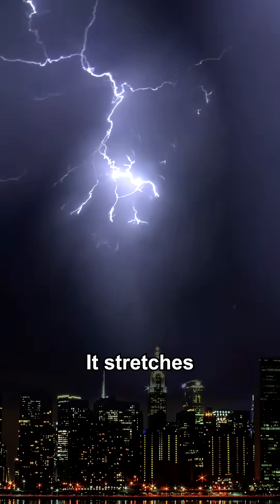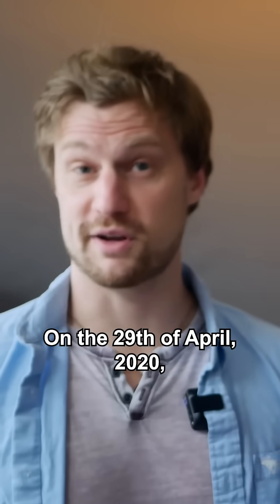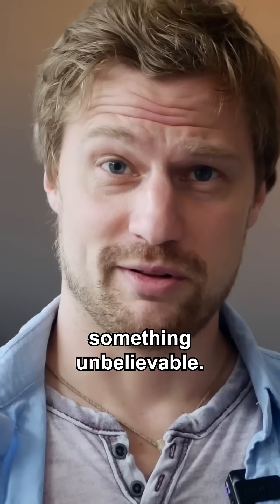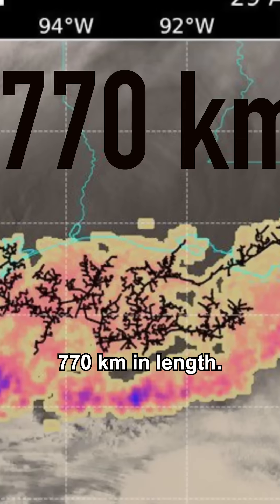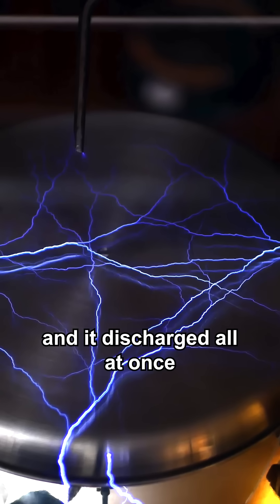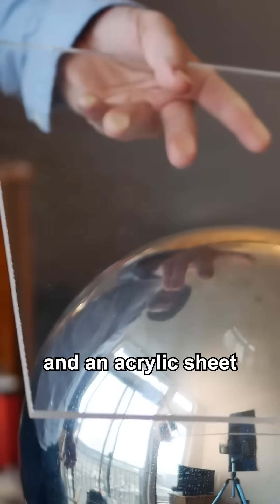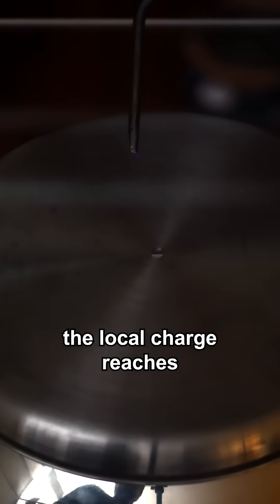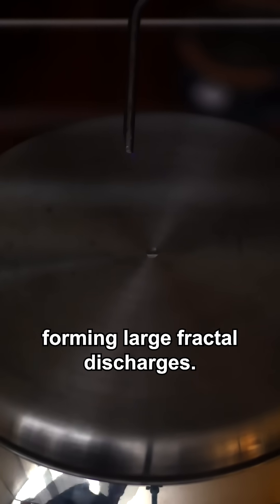800km WORLD Record Lightning Surprised NOAA - So I Duplicated It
In 2020, a lightning bolt stretched across three states. That was a world record, and one which I interviewed a NOAA researcher directly about. I also demonstrated a few theories using equipment in my studio (Marx Generator and Van Der Graaff Generator).